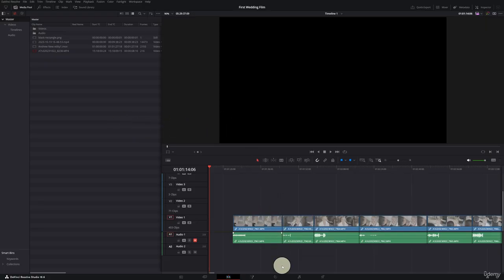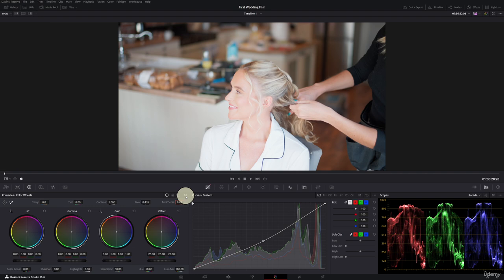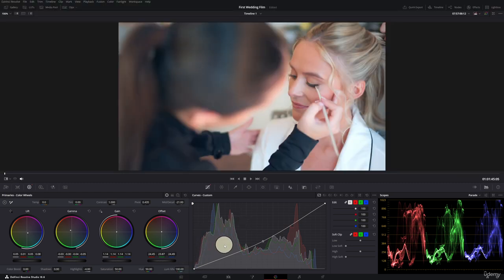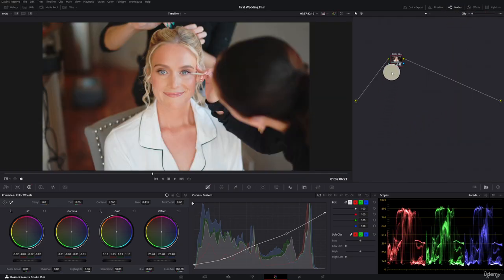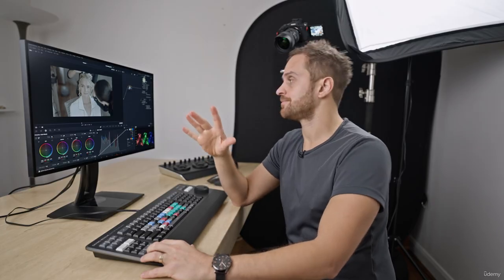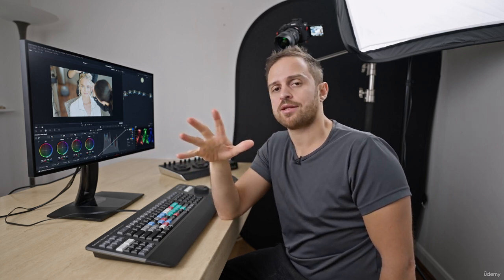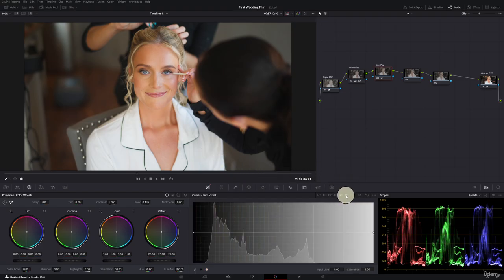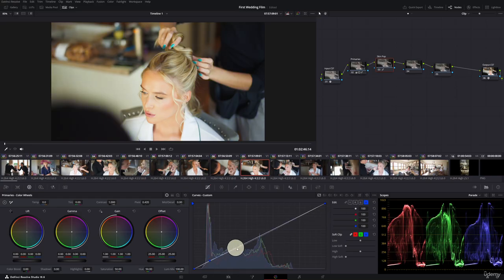All sofwares editing tips&tricks and muchmore like wondershare filmora premiere, photoshop lightroom